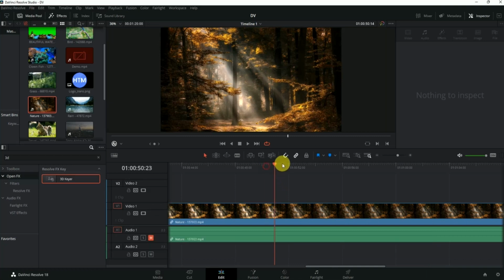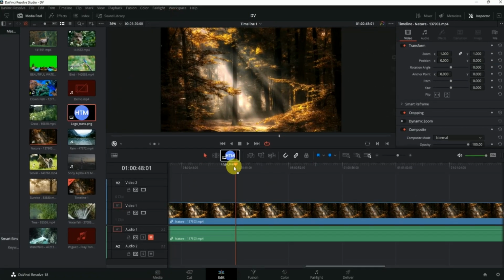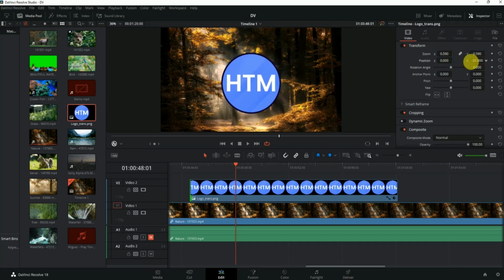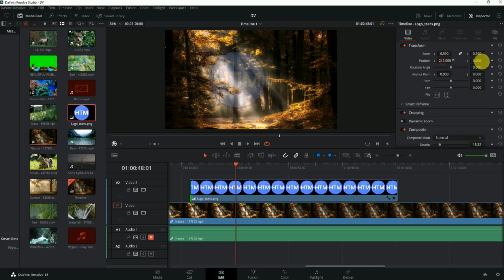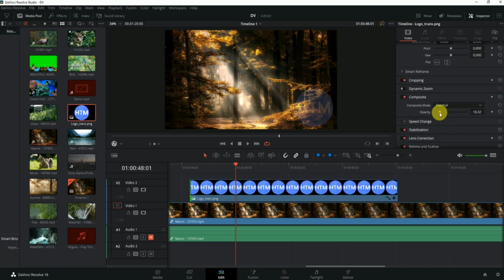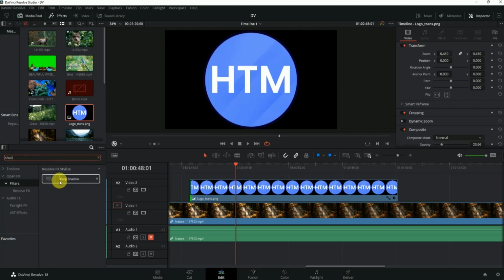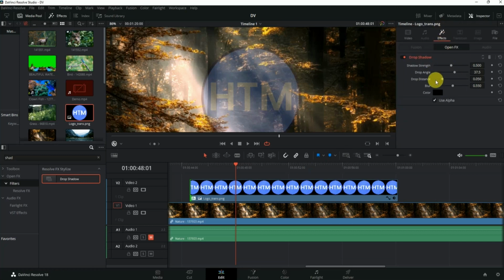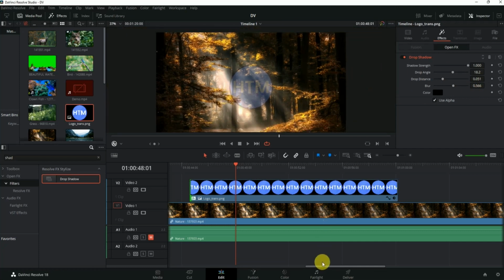How To Add Watermark In Davinci Resolve (SIMPLE!)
How To Add Watermark In Davinci Resolve. It’s a very easy tutorial, I will explain everything to you step by step.